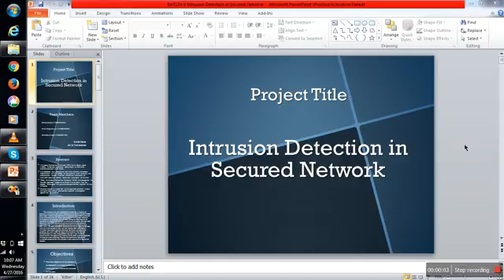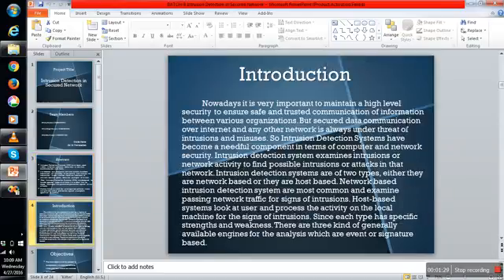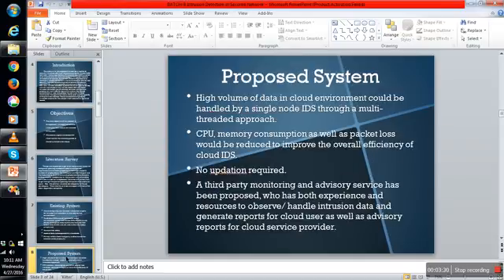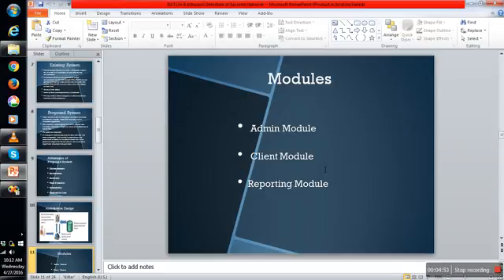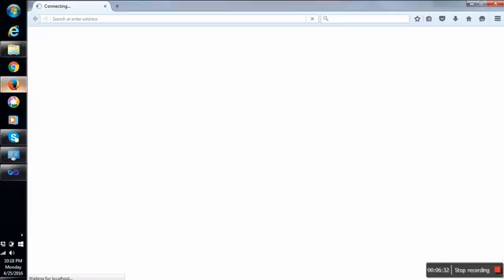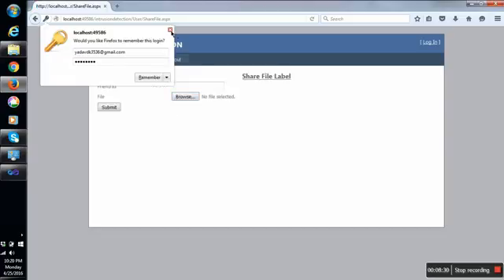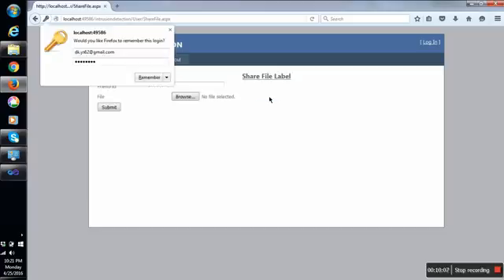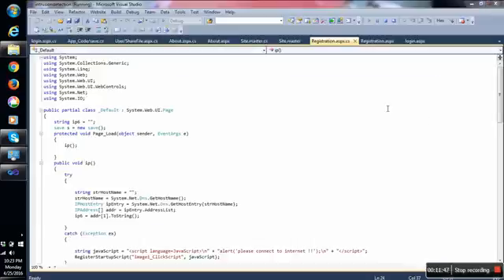Intrusion Detection in Secured Network (Signature Based IDS)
Cloud computing is a “network of networks” over the internet, therefore chances of intrusion is more with the  intruder‟s attacks. Different IDS techniques are used to counter malicious attacks in traditional networks. For Cloud computing, enormous network access rate, relinquishing the control of data & applications to service provider and distributed attacks vulnerability, an efficient, reliable and information transparent IDS is required. In this report, a multi-threaded cloud IDS model is proposed which can be administered by a third party monitoring service for a better optimized efficiency and transparency for the cloud user.

          COLLEGE NAME :
VEL TECH DR RR & DR SR TECHNICAL UNIVERSITY,CHENNAI-62

           TEAM MEMBERS :
                     DHIRAJ KUMAR
                     NITIN SINGH RAWAT
                     SHAHBAJ HUSEN